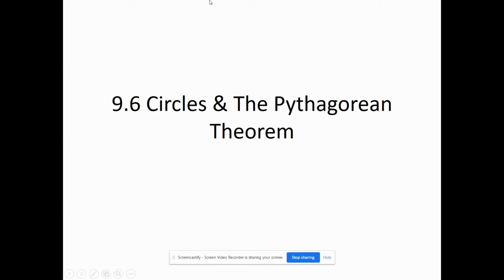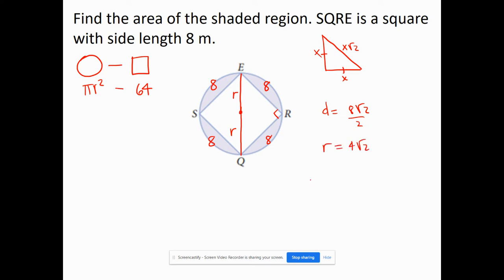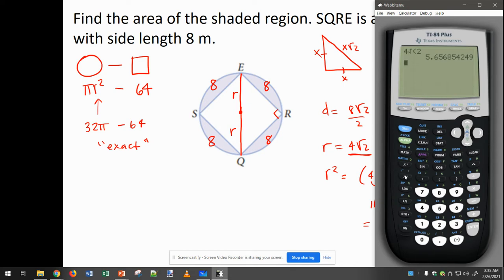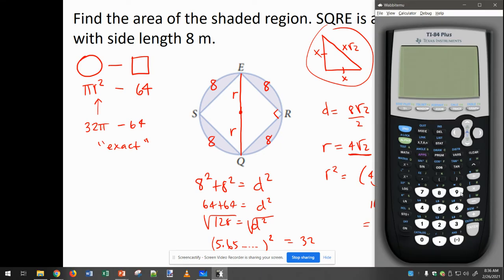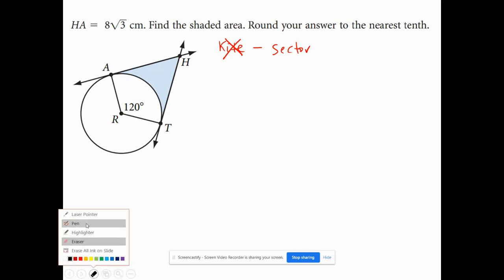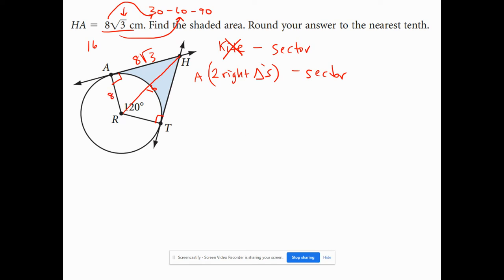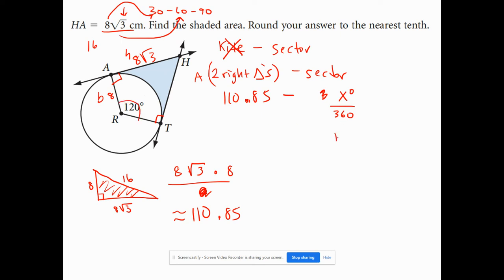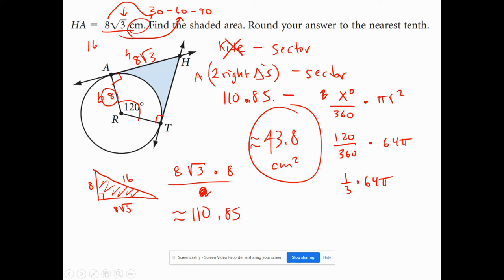9.6 Circles & The Pythagorean Theorem